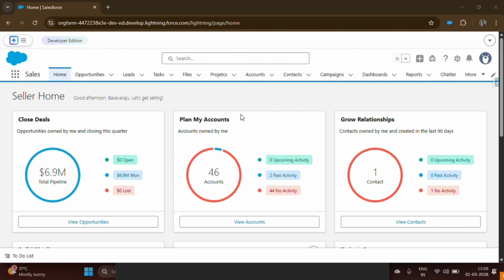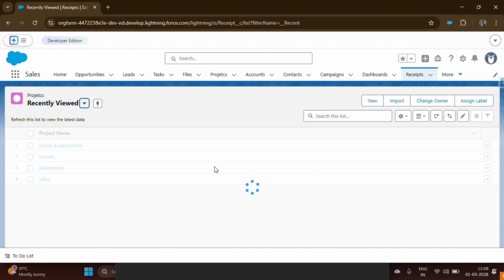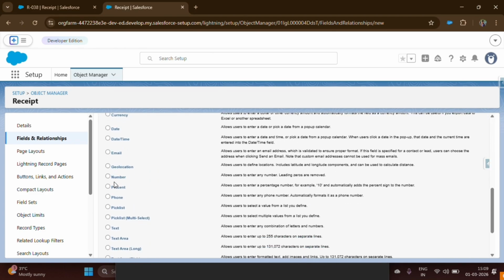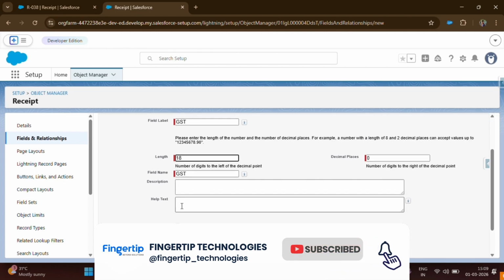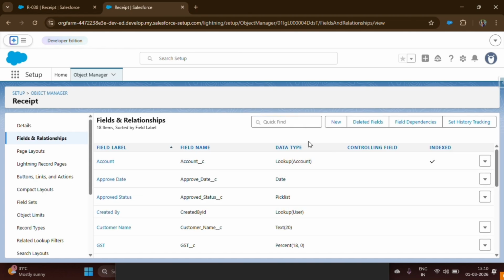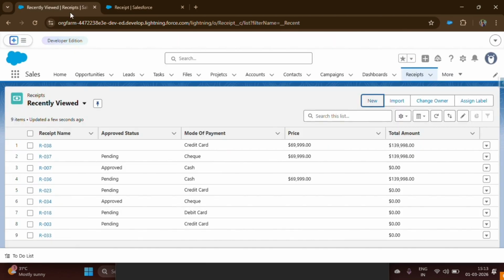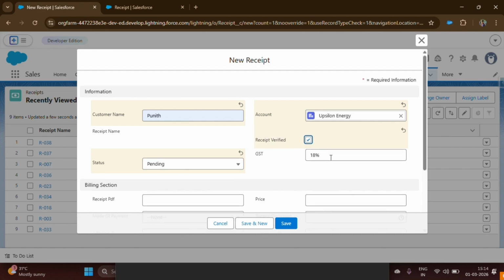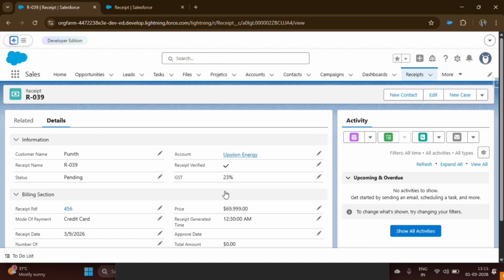How to Create and Use Percentile Field In Salesforce | Full Tutorial | 2026